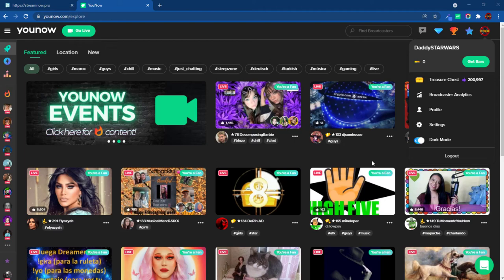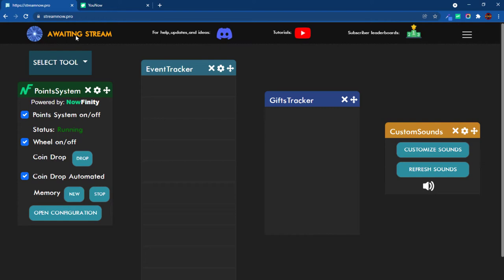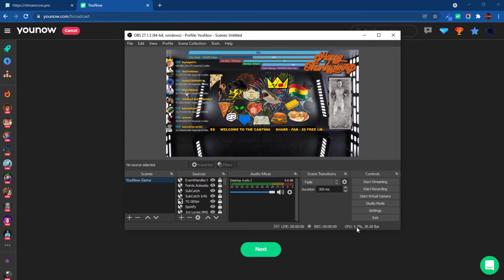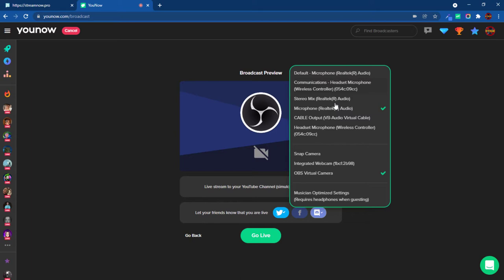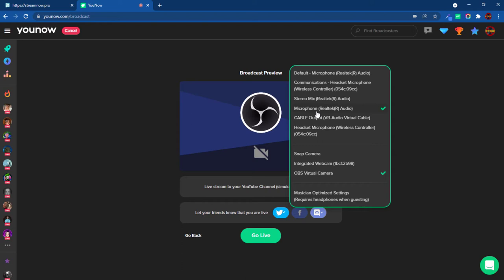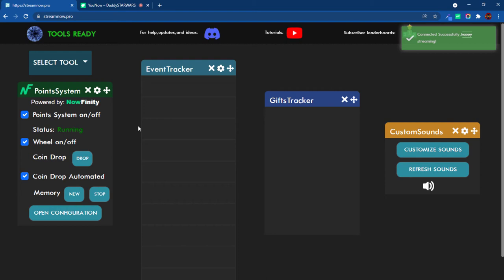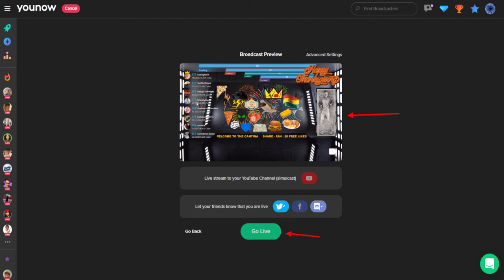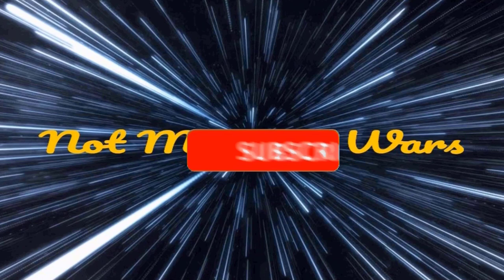How to Live Stream on YOUNOW Using OBS Virtual Camera and StreamNow Pro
A tutorial on how to live stream on YOUNOW using the OBS Virtual Camera to cut down on load and improve performance. ✅ Not My STAR WARS Channel Memberships - Get Exclusive Member Perks

⚡ SUPPORT Not My STAR WARS

✔️ Please consider supporting my work with a channel membership. Channel Members receive exclusive perks like custom emojis for chat and comments, and member-only live streams. Perks vary depending on your membership level.

👪 JOIN Not My STAR WARS COMMUNITIES

👥 FOLLOW Not My STAR WARS

🛠️ YouTube TOOLS

🎬 Created, recorded, and edited by Not My STAR WARS using Camtasia

💡 TubeSpanner maximizes your workflow and distributes your content in the most efficient way

🎙 Logitech for Creators Blue Yeti X USB Microphone

💻 My Laptop

👉 My Mouse

📕 BOOKS

📖 ALL UP by J.W. Rinzler

📖 Howard Kazanjian: A Producer's Life

📖 Star Wars Visions

📖 The Making of Star Wars: The Definitive Story Behind the Original Film

📖 The Making of Star Wars: The Empire Strikes Back

📖 The Making of Star Wars: Return of the Jedi

📖 The Making of Star Wars, Episode III - Revenge of the Sith

📖 The Art of Star Wars, Episode III - Revenge of the Sith

📖 Tales from Jabba's Palace (Star Wars)

📖 Creating the Worlds of Star Wars: 365 Days

📖 Star Wars: The Blueprints

📖 The Star Wars Archives. 1977–1983

📖 The Star Wars Archives. 1999–2005

📖 Inside the Star Wars Empire: A Memoir